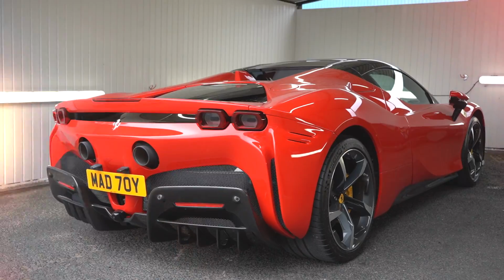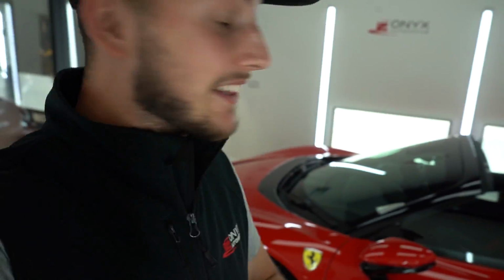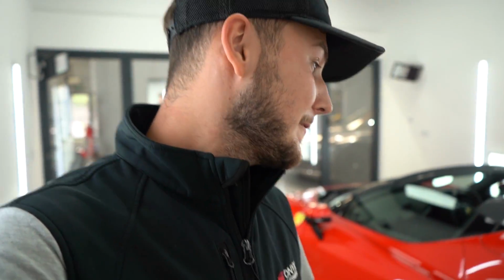Ferrari SF90 Spider | Full PPF Install (Paint Protection)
Today we apply a full car ppf package to this Ferrari SF90 Spider. Check out all of our different packages below.